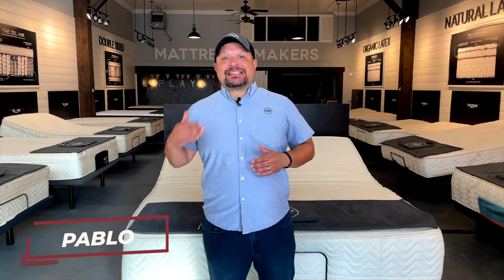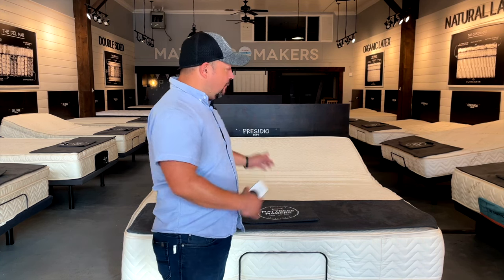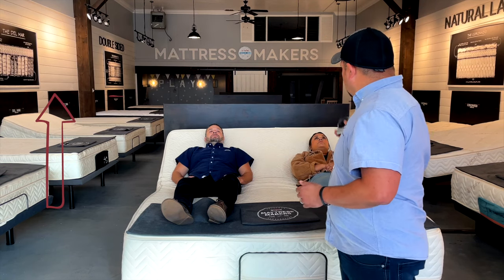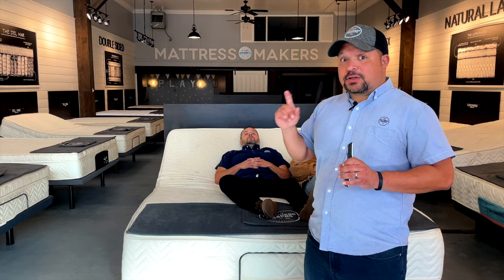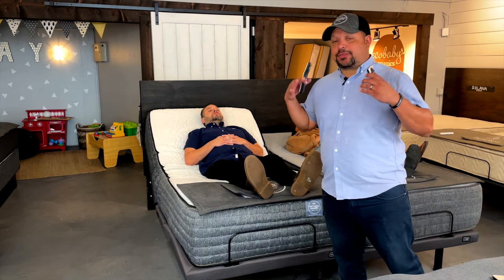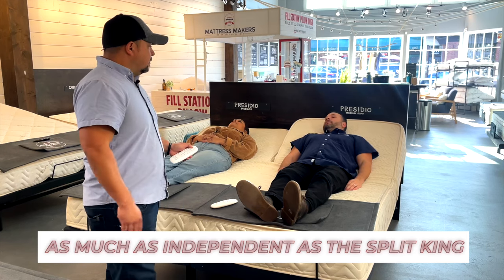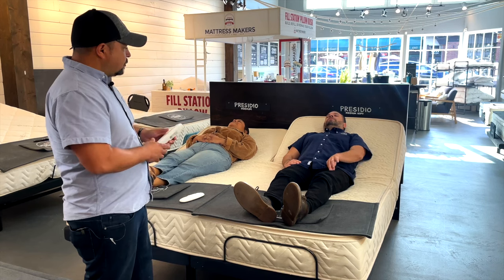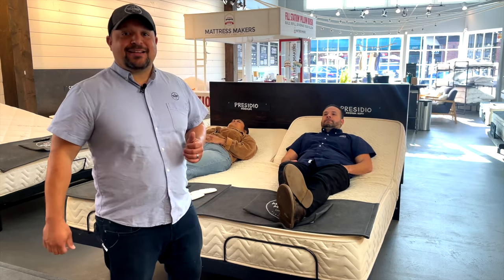Best Adjustable Bed Base For Couples | Watch Before Purchasing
In this episode we discuss what is the best adjustable bed base for couples, and one thing to consider if you're a couple shopping for an adjustable bed base.

1 in Miramar @ 7919 Silverton Ave. Ste 412, San Diego 92126